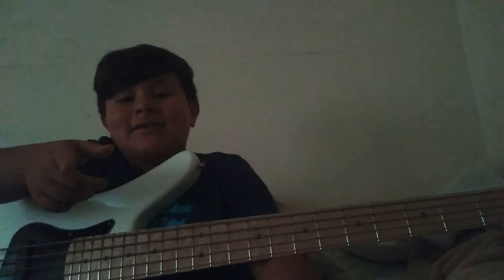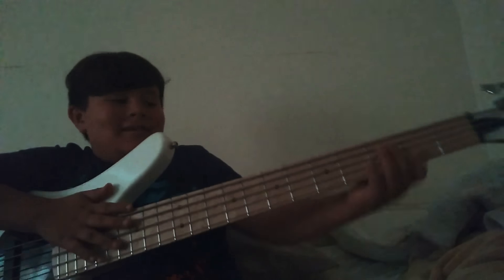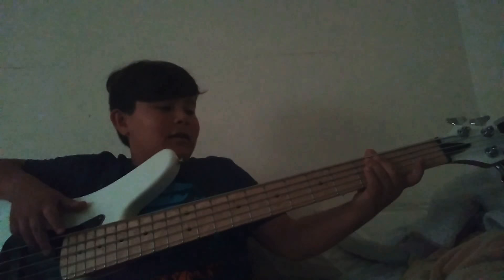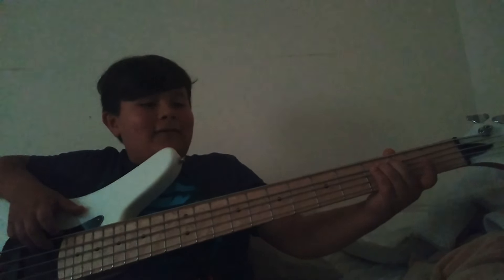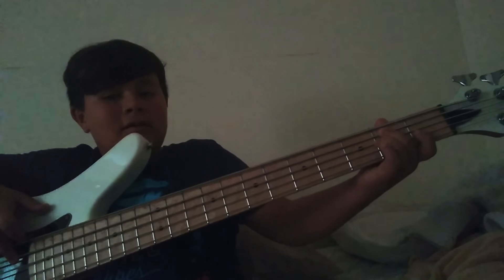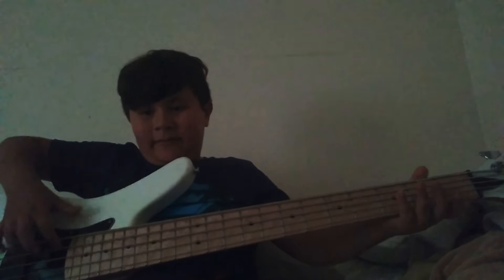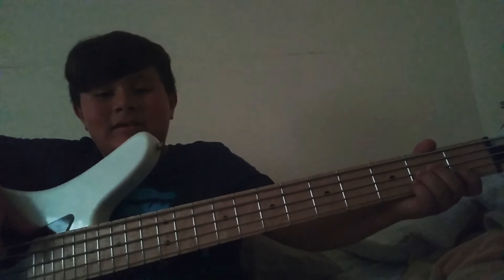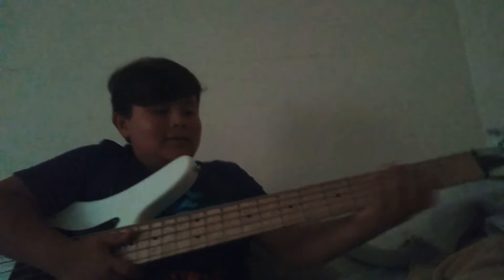July 22, 2018